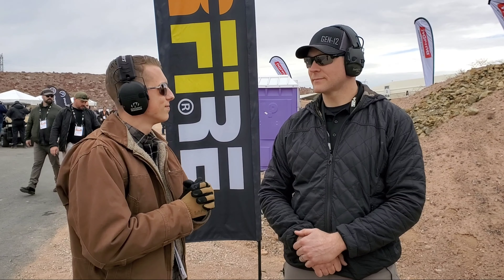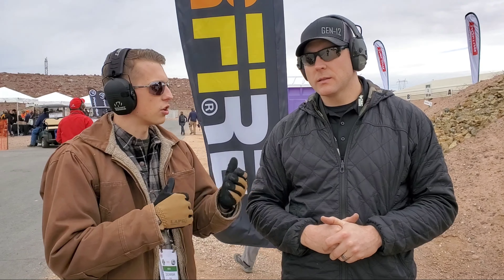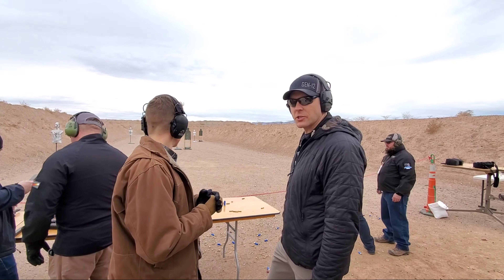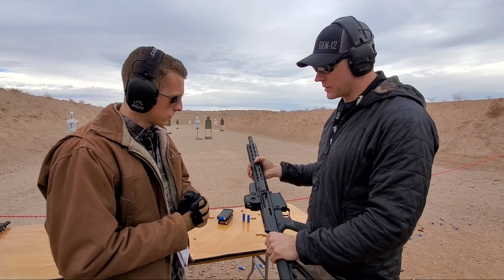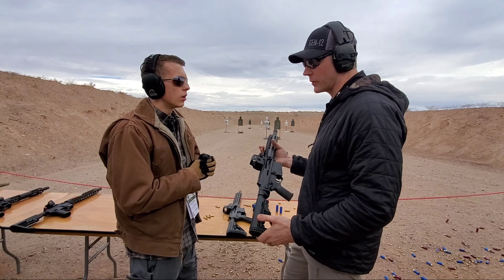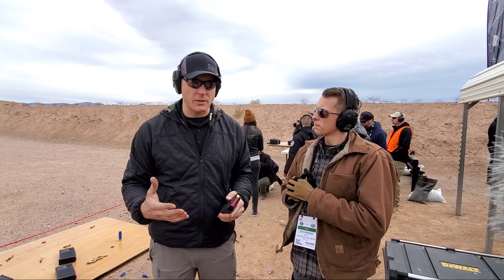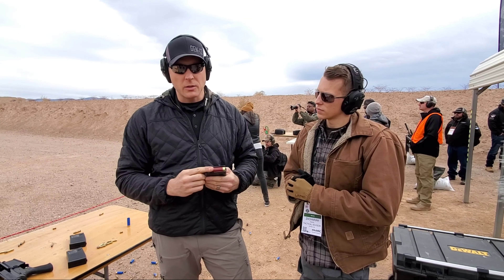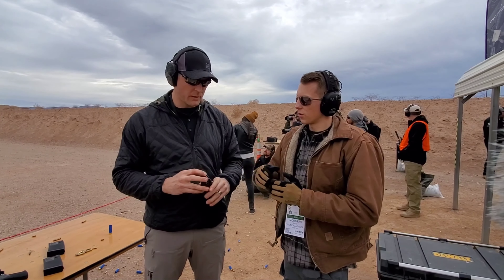Genesis Arms SBS Gen 12 Shot Show 2020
Checking out the Genesis Arms SBS Gen 12 at Shot Show 2020

Sorry for the crowd noise. It is very loud here.